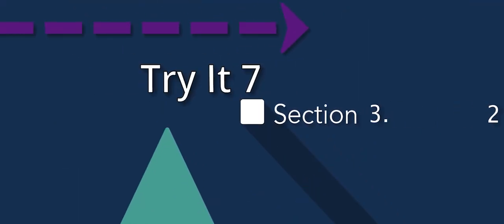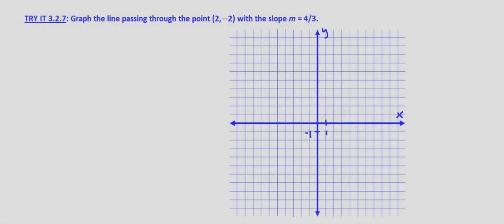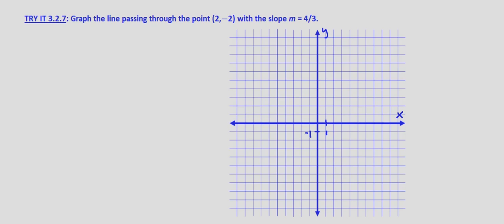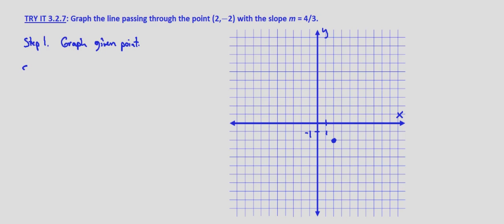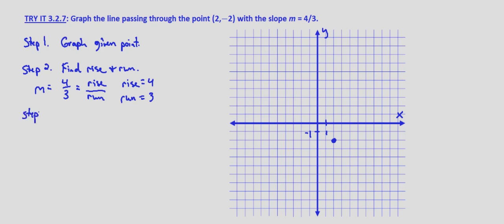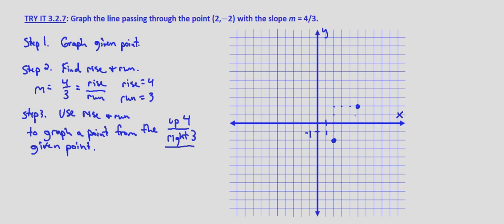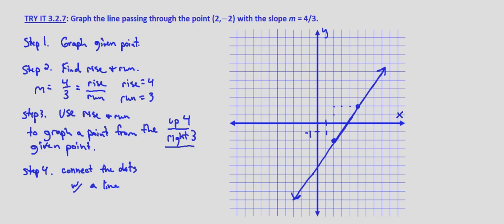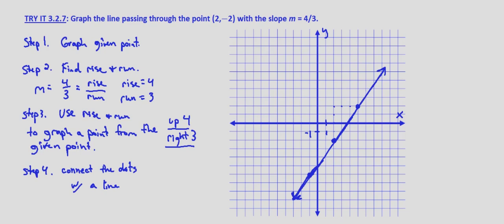Algebra II Try It 3.2.7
Graph the line passing through a given point and given slope.